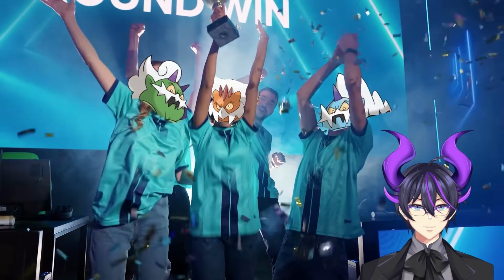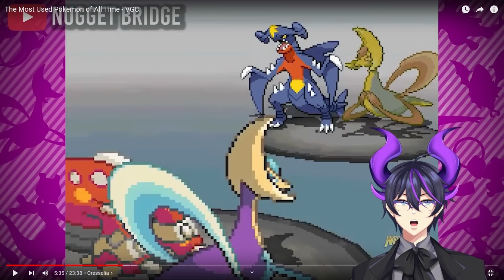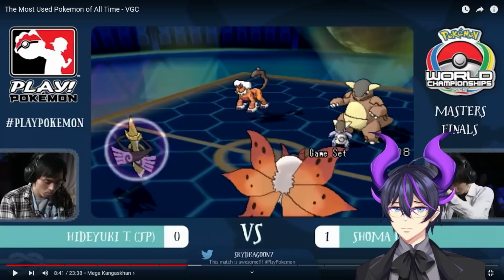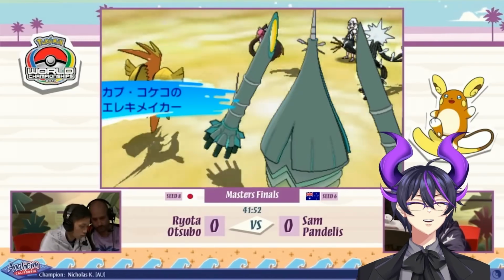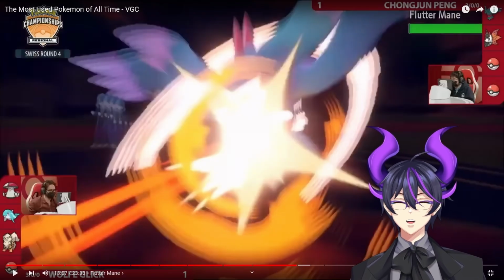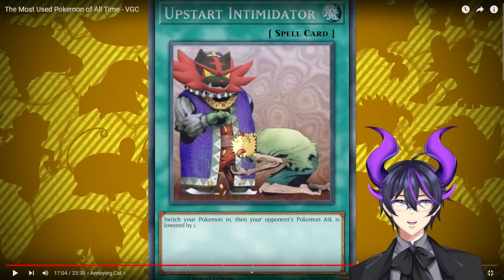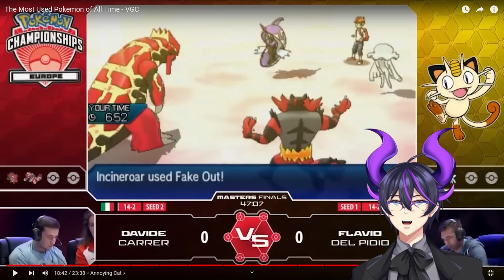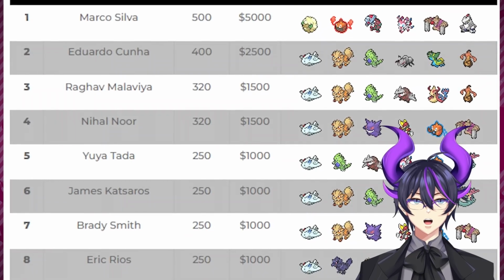"13 Most Used Pokemon of All Time - VGC" | Kip Reacts to False Swipe Gaming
Fellow Legends, welcome! Today we dive into another excellent video by False Swipe Gaming. What are the most used Pokemon when it comes to VGC? That's a good question, and False Swipe Gaming has an answer for us. I do absolutely recommend that you go ahead and check out the original video to show some support for the source material!

Please keep all comments civil and respectful, thank you!

=Kip's Other Channels=